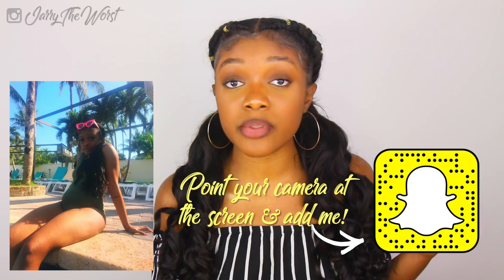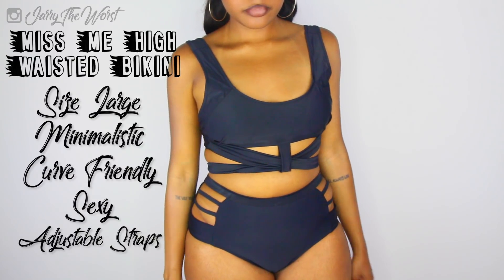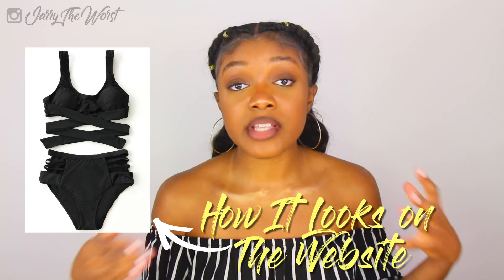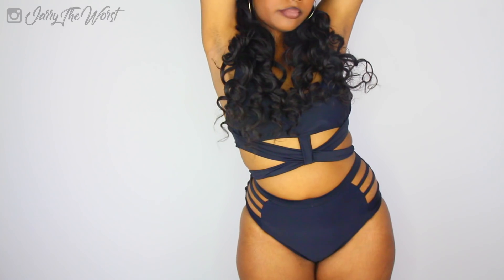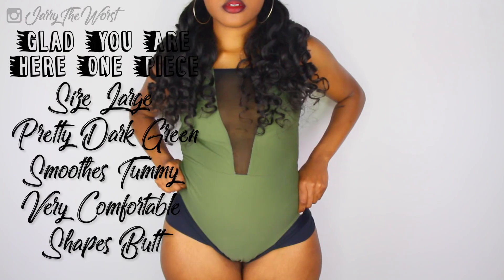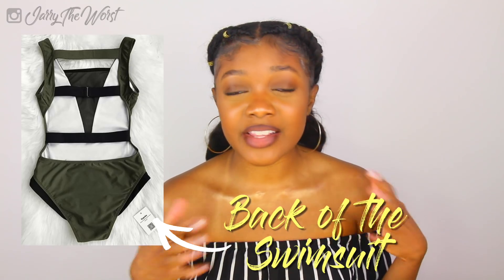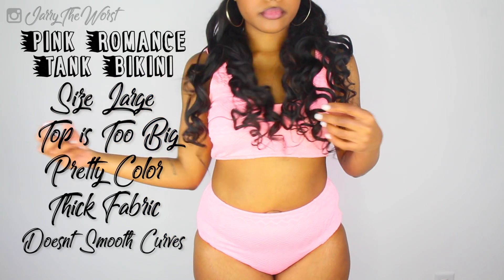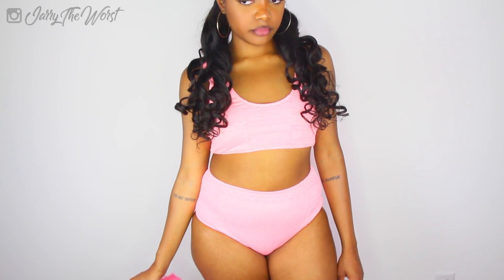TUMMY CONTROL! BEST Bikinis for CURVY Pear Shaped Women Spring Break & Summer Ready! ft. CupShe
I hope this video finds yall in time of your vacation! I know I'm always searching for tryons before I buy something! I hope all the information I gave helped too. Let me know what your fav swimsuits are, if this video was helpful, and whatever else you wanna tell me!
Dedicated in fashionable and affordable swimsuits to inspire confidence and beauty

(Size: Large)

It's not mine but here's a link to it